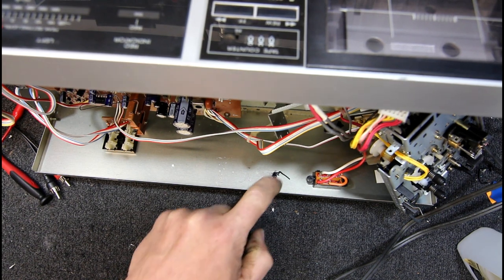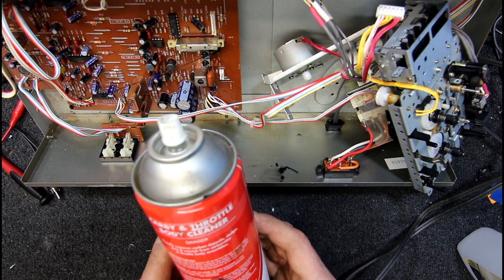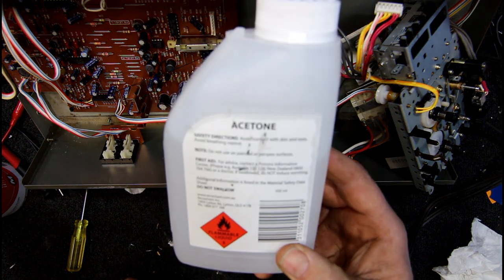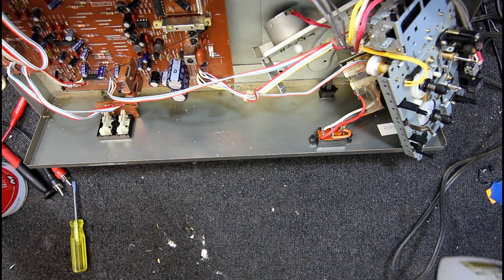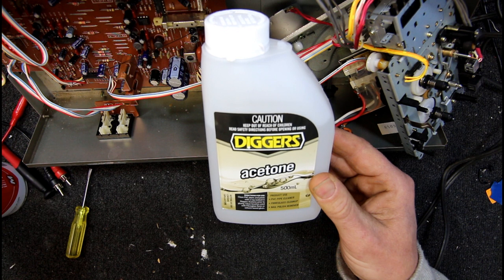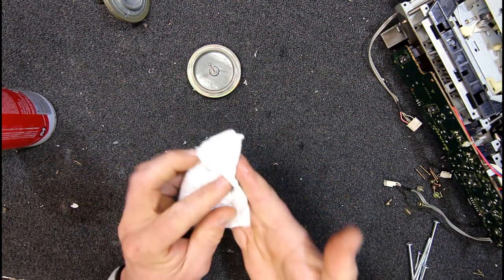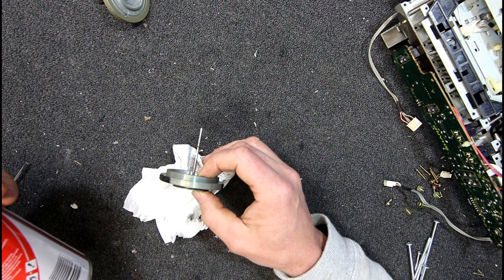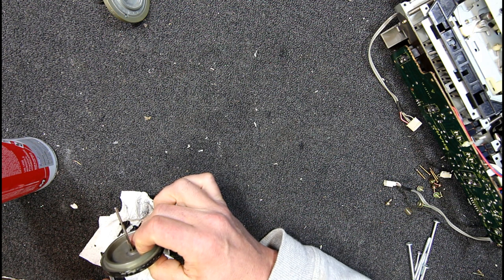Removing Sticky Rubber Belt Residue From Cassette Players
I finally found a substance that makes easy work of rubber belt goo.